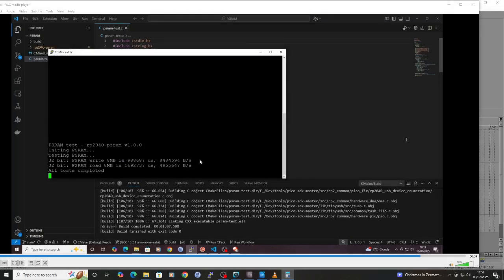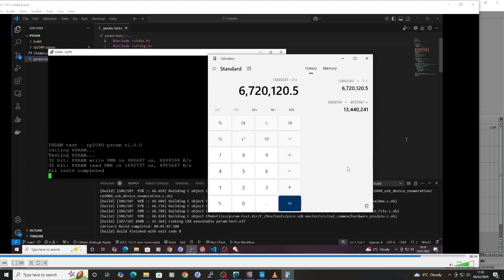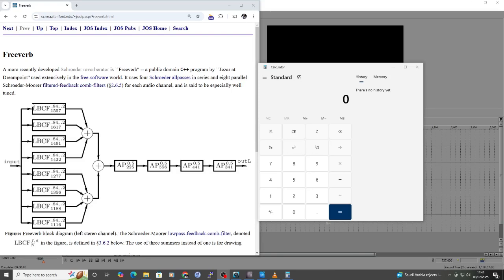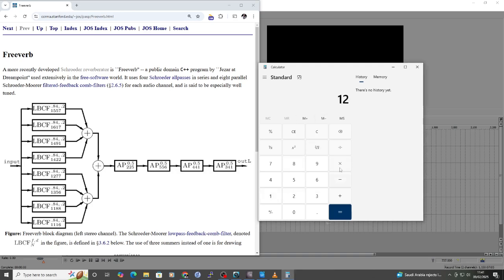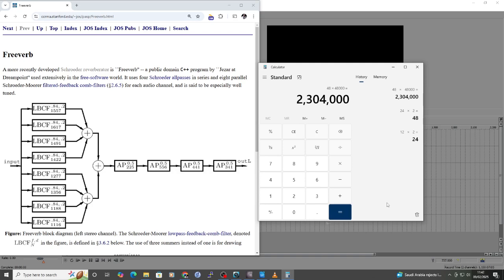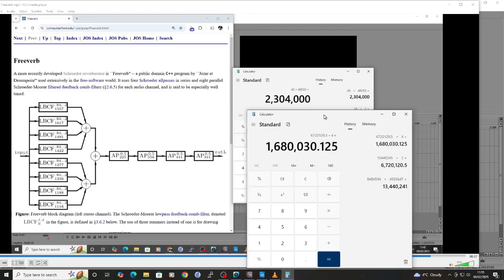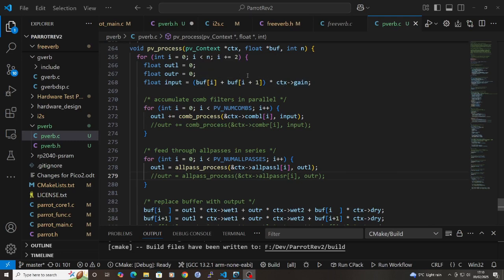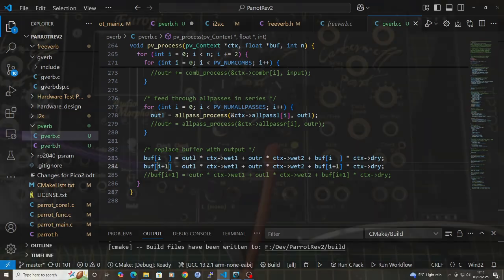Camberwell Parrot Chapter 28 Freeverb on the RPi Pico Part 2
My implementation of the Freeverb code sounded dreadful so, in this video, I look at what may have caused that and what I could do about it by cutting down the number of Comb and Allpass filters to try and get something that will at least run whilst utilising PSRAM for the delay lines.